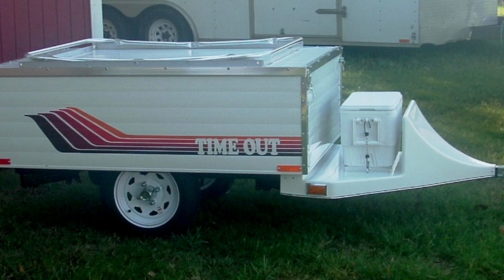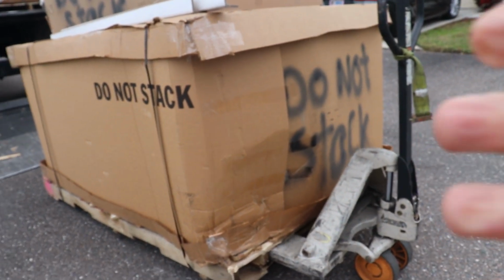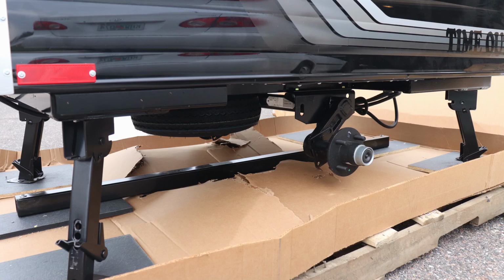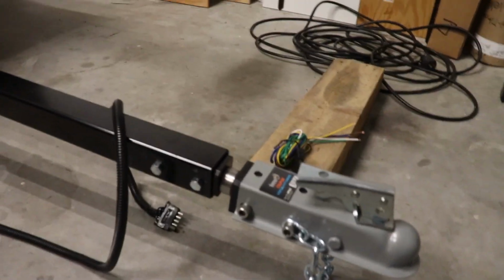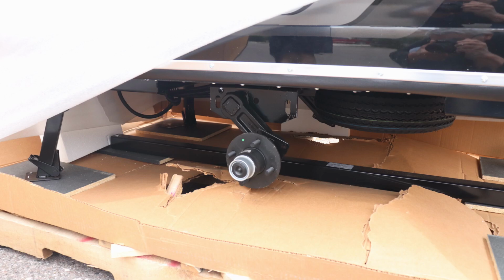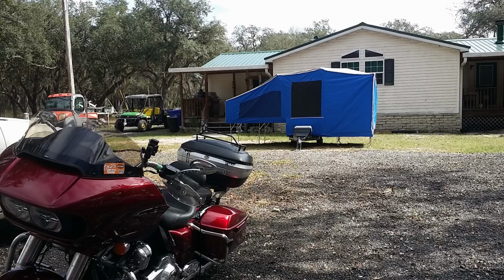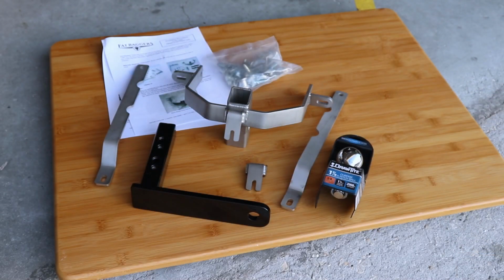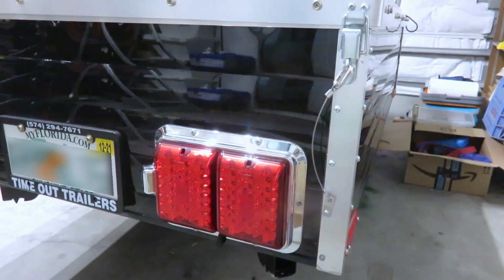Motorcycle Camper Trailer Delivery & Assembly of Time Out Trailer Part 1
Motorcycle Camper Trailer – Time Out Trailer Part 1

In Part 1 of this video series I'll show you the  delivery and assembly of our Time Out Trailer. The trailer was delivered on a large pallet, but the driver had only a standard sized pallet truck, so he left the box in the street. There was some minor damage to the trailer and Time Out quickly replaced the broken part.

We ordered the cooler package, which I installed. We've added some accessories, so look for videos on the hitch and wiring, adding a solar panel, and installing water and gasoline packs.

There's a page on my website with links to all the items we bought for the trailer and for camping.

🔴 Web Links
➡️ Items we bought for our Time Out Trailer

🔴 Tire Pump
➡️ Dynaplug 12V Tire Pump

🔴 Laundry Soap/Softener/Static Control
➡️ WashEZE 3-in-1 Laundry Detergent Sheets – Unscented

🔴 Oil Filter
➡️ This brand of oil filter is available with a 17mm nut for easy removal.

Hiflofiltro Oil Filter for my Harley (Other sizes available)

🔴 Wiring Connectors
The best way to tap into wiring.
➡️ Posi-Tap Connector Red, 20-22 AWG

➡️ Canon EOS Rebel SL2 DSLR
➡️ Extra Batteries for Canon SL2
➡️ Lavalier Microphone Kit
➡️ 176 LED Photo Light
➡️ Voice Recorder
➡️ Cell Phone Tripod Mount for Large Smartphones

👉 EZ Moto Tim is a participant in the Amazon Services LLC Associates Program, an affiliate advertising program designed to provide a means for us to earn fees by linking to Amazon.com and affiliated sites.

See the products I use and recommend.
These pages have links to Amazon where you can purchase the products.